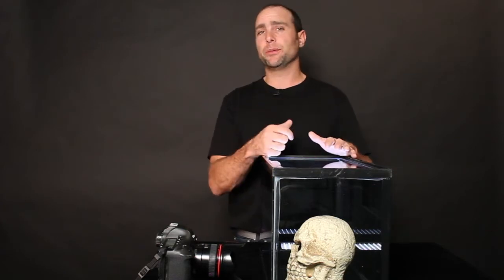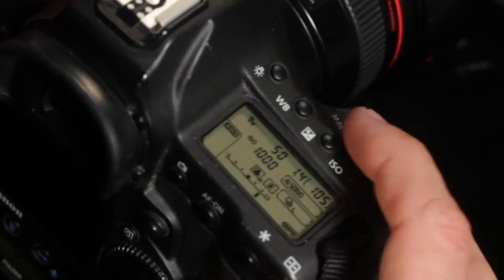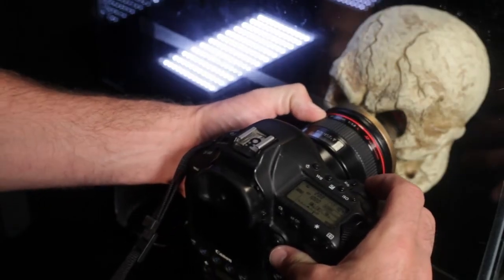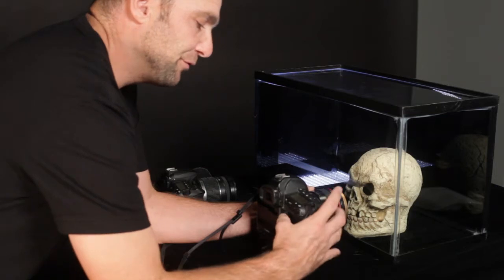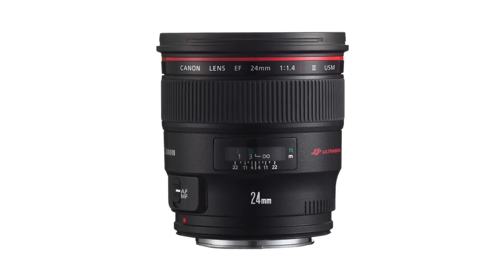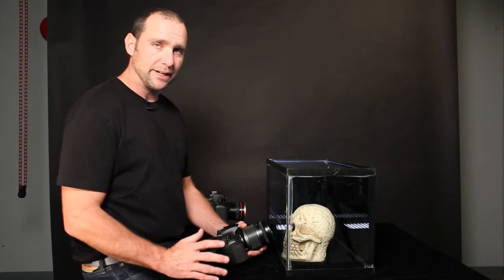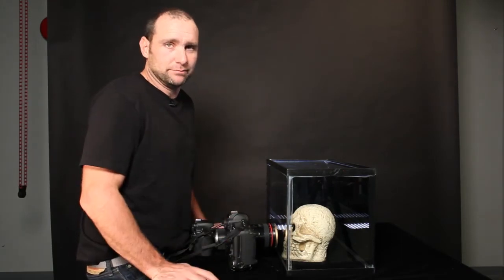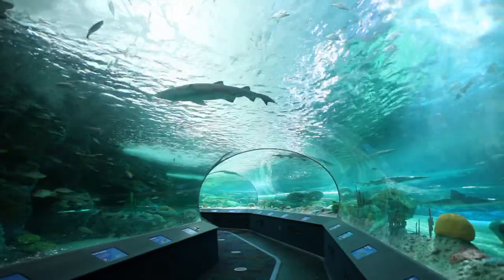MasterGlass 21: Aquariums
Toronto Star photographer Rene Johnston shows you how to capture great images when shooting through glass at an Aquarium.